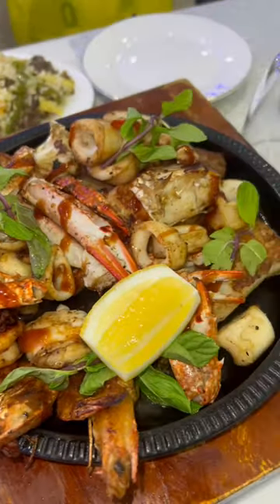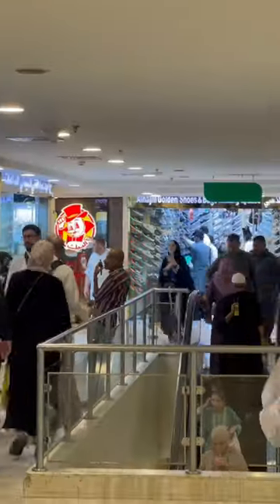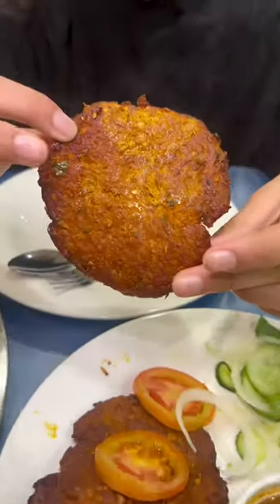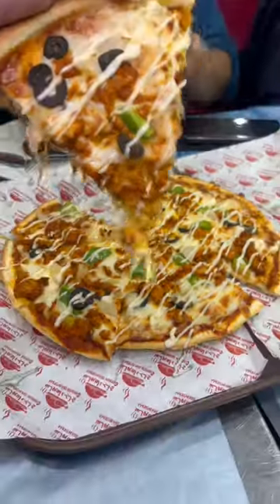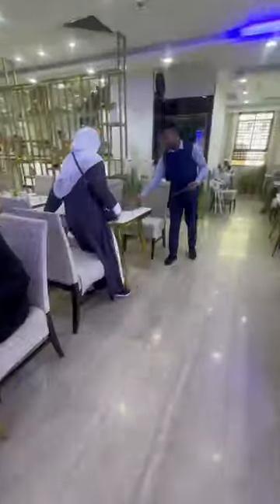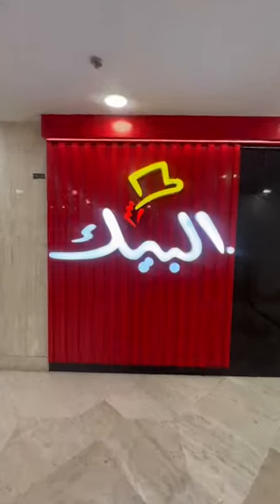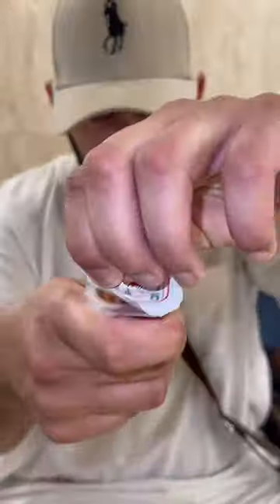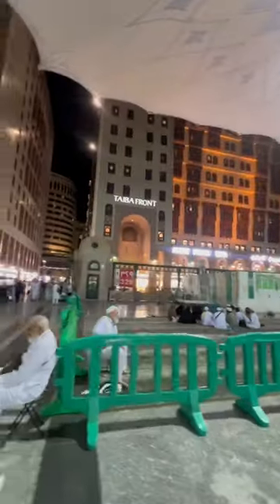FOOD SPOTS NEAR MASJID AL NABAWI - MADINAH!